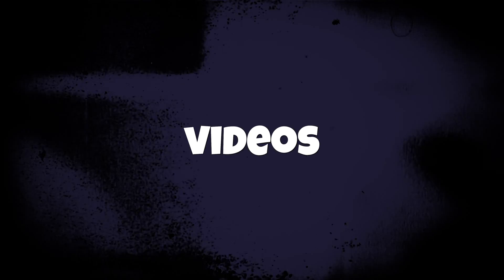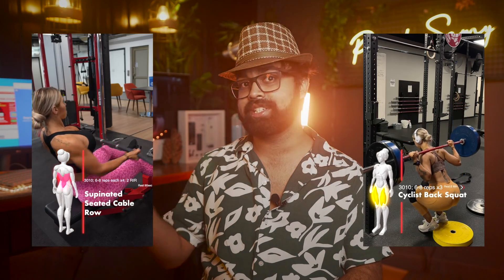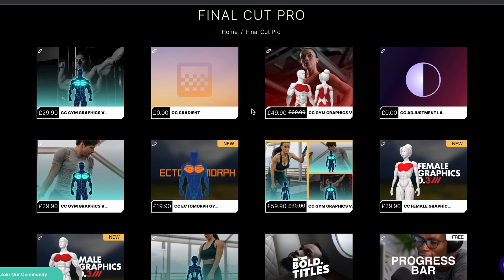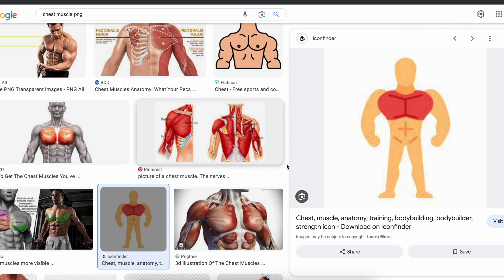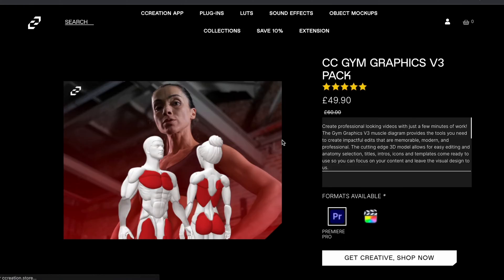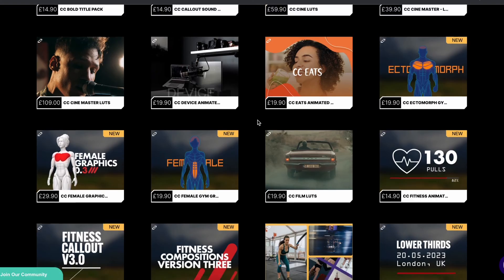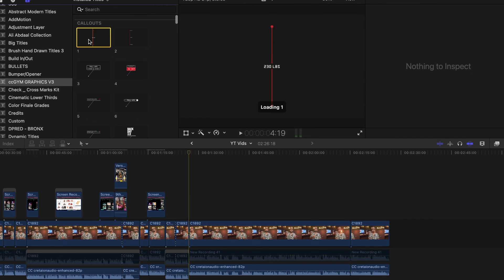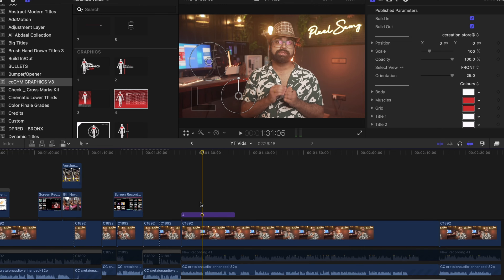Best Assets to Edit Fitness Videos || 3D Human Graphics for Better Editing! || CC GYM GRAPHICS V3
Do you want the best presets for editing your fitness content? For example, titles catered towards fitness plans, meal plans, 3D human figures for easy showing of muscles during workouts? All within final cut pro x and premiere pro? Well I got you guys covered. Wit